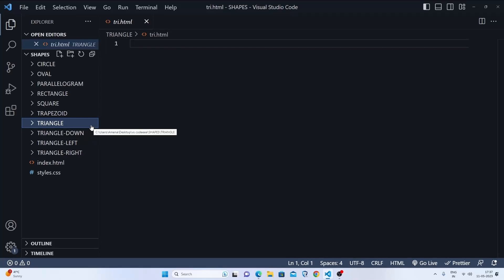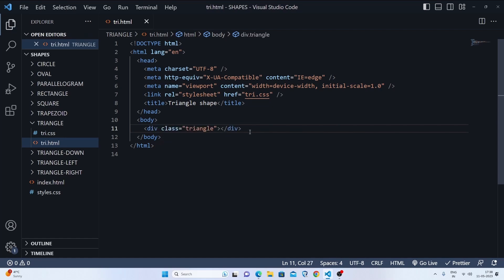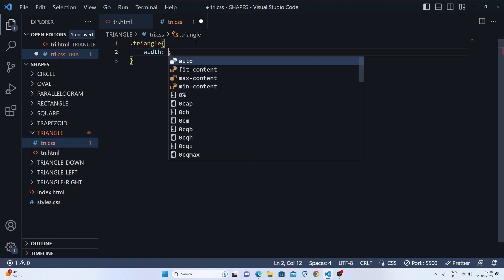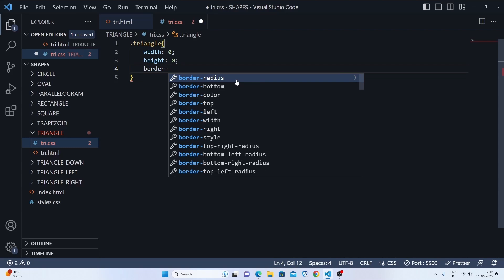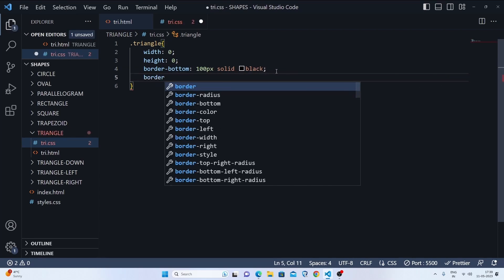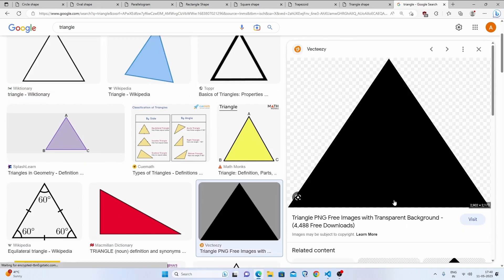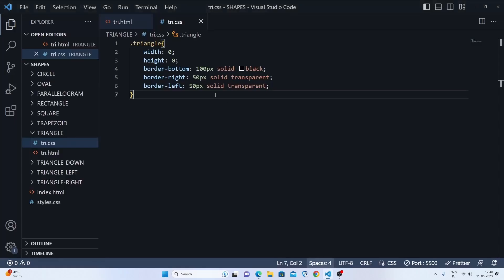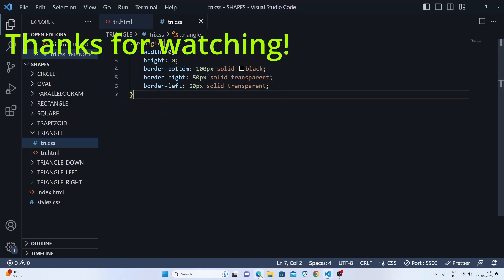Make TRIANGLE SHAPE with HTML & CSS | A Beginner's Guide | Code Arena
Share your achievements on Twitter! ❤️